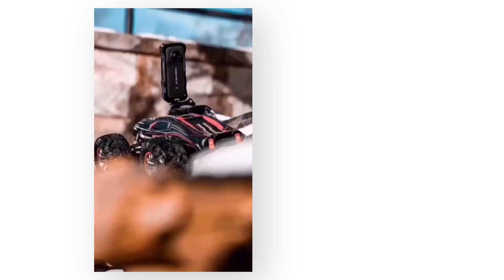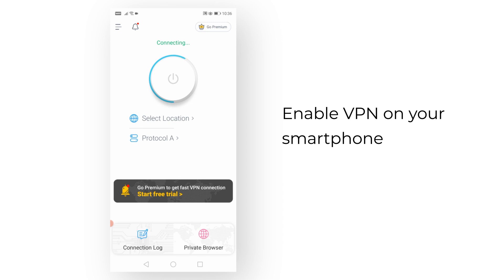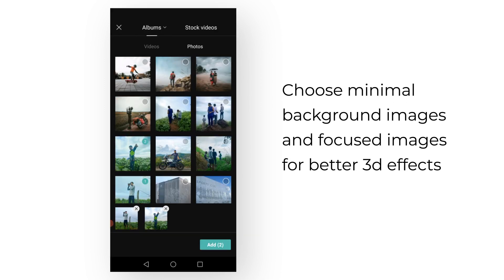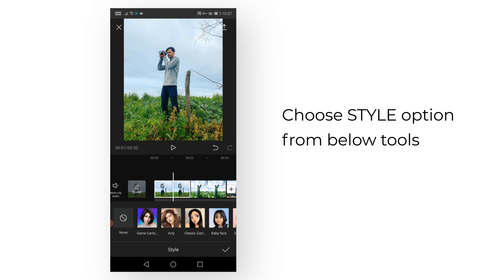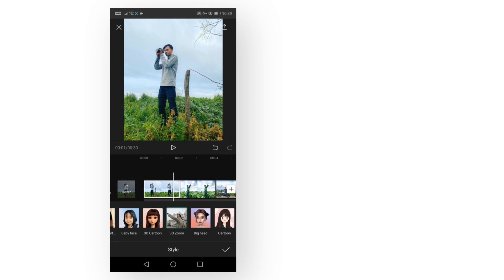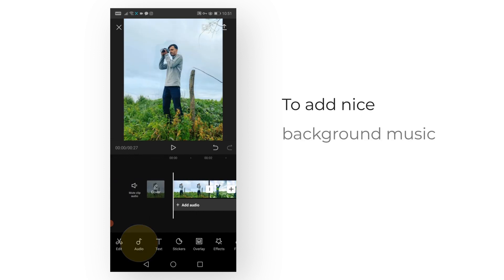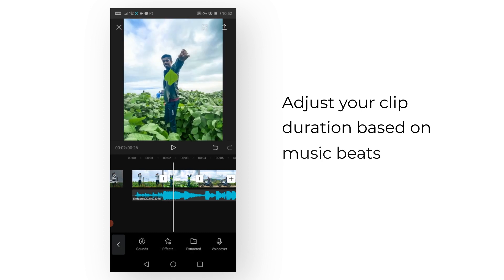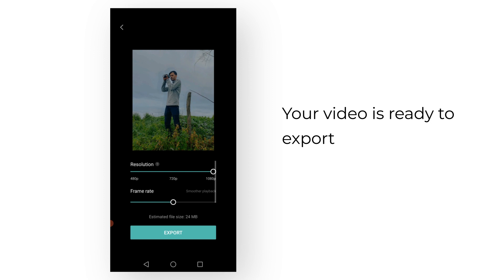3D Zoom Effect Trending Reels / Tiktok Viral | CapCut & XVPN Tutorial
How to make 3d Photo zoom effect reels with the help of the CapCut app and X-VPN. It's a very easy tutorial, you can make viral video transitions in a single click.

3d Photo Effect,
How to make 3d photo reel,
Capcut 3d edit,
3d zoom effect TikTok,
3d zoom effect app,
3d zoom effect kinemaster,
3d Photo zoom effect tutorial,
reels,
trending,